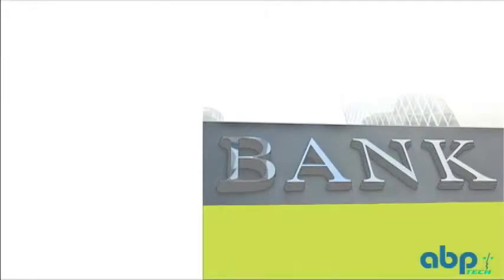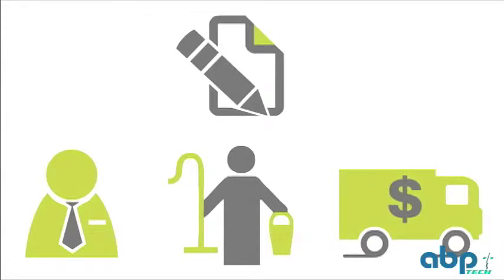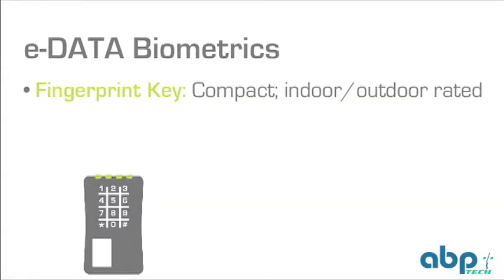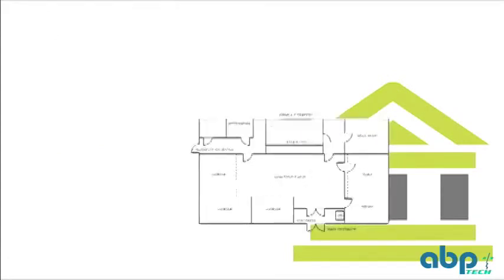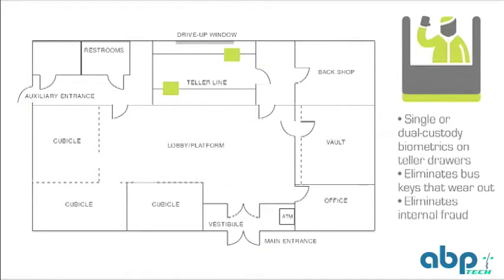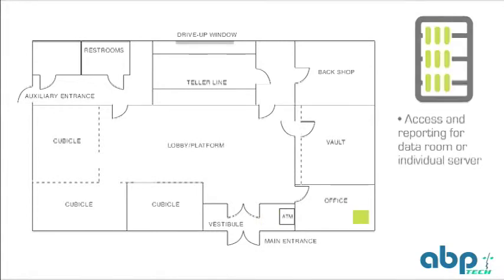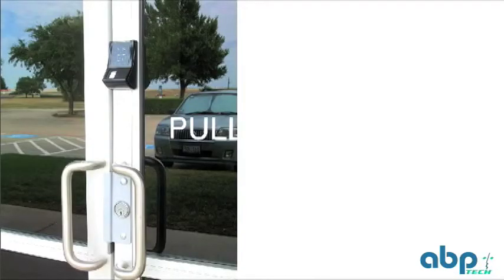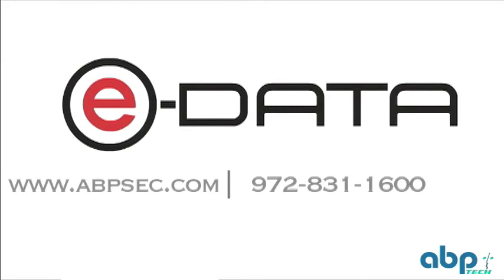e-DATA Biometrics and Fingerprint Recognition for Banking Applications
A detailed overview of how Biometrics from e-DATA can benefit Banking and other security sensitive applications. Fingerprint recognition has several benefits over traditional access methods and keys as explained in this video. e-DATA and many other Security products are available to Security Integrators and Resellers from ABP Technology.